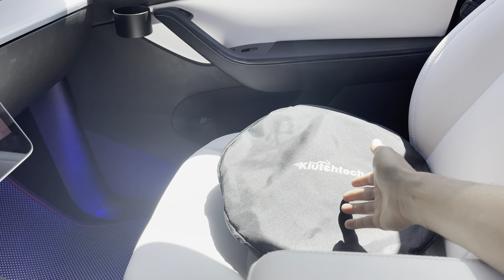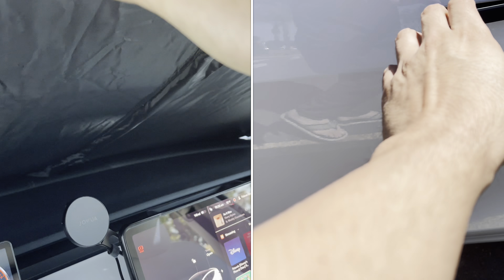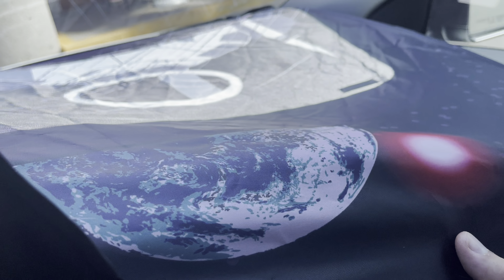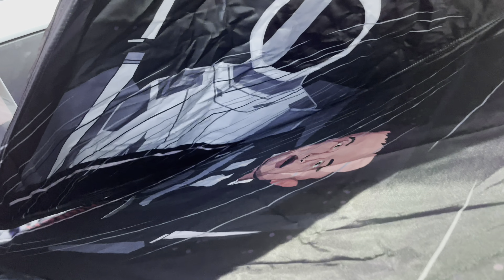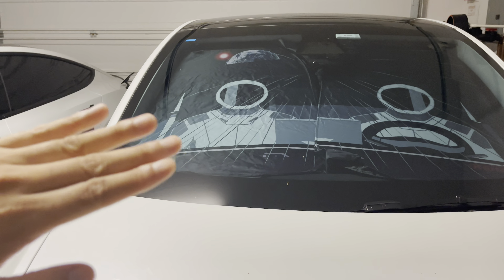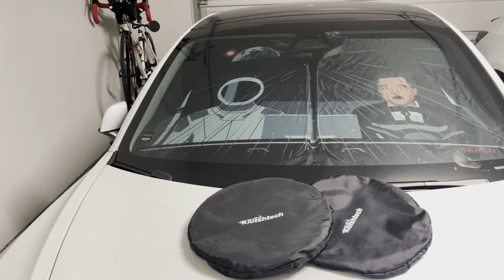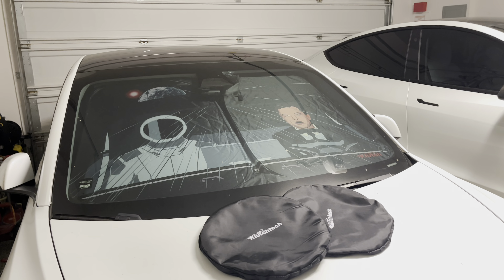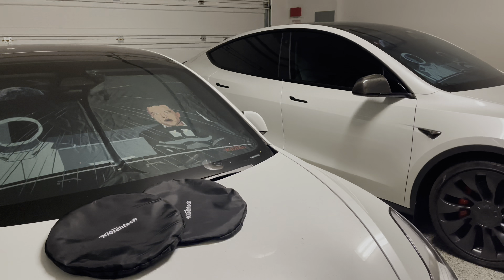Tesla Model Y Windshield Cover Elon Musk and SpaceX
🙌 Model 3 Model Y Windshield Cover